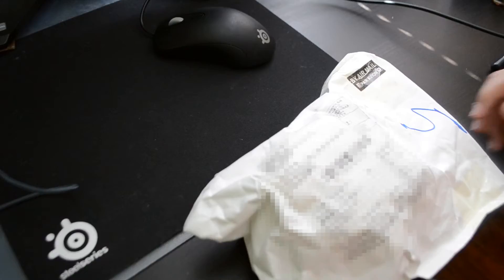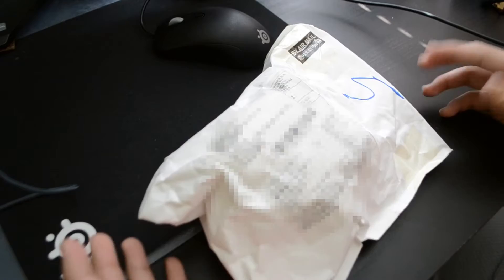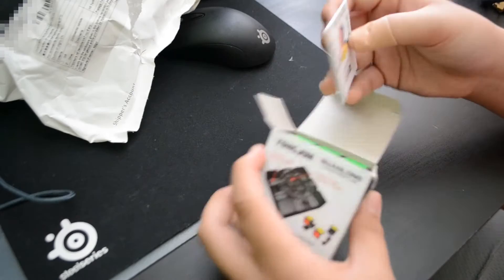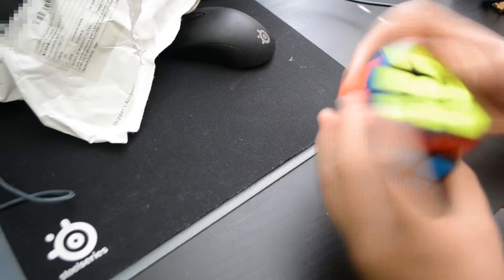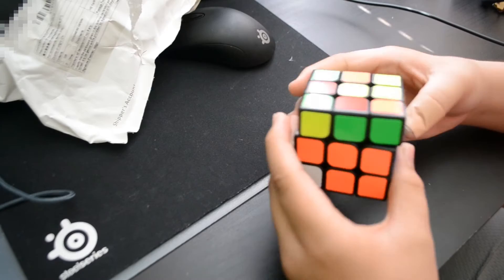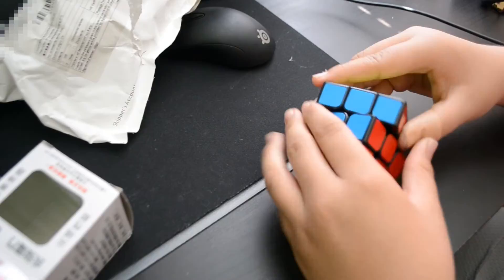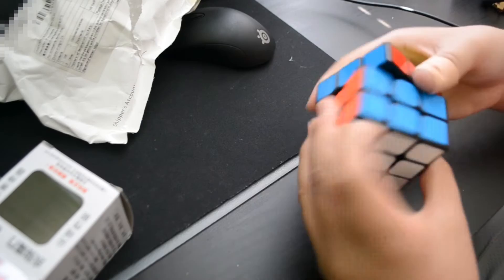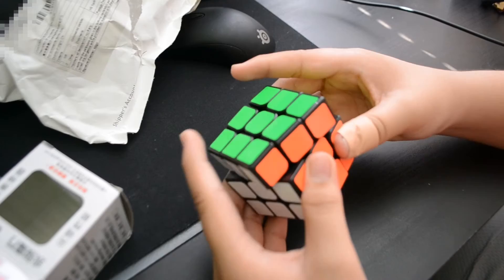YJ Guanlong Unboxing + First Impressions | Amazon.ca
Hey Guys! Andrae here.
my unboxing of the Yj Guanlong I got from Amazon.ca.